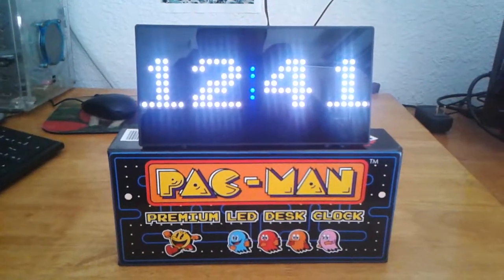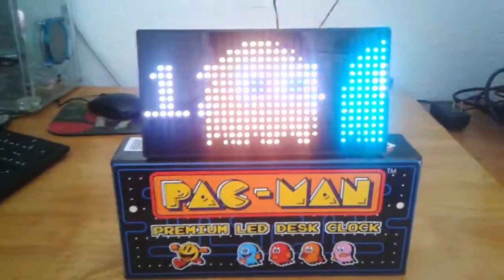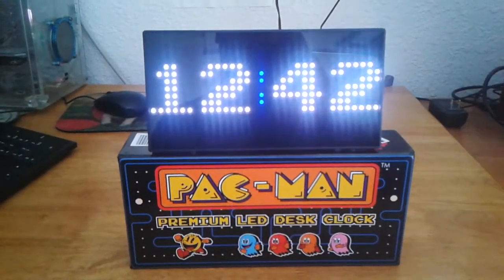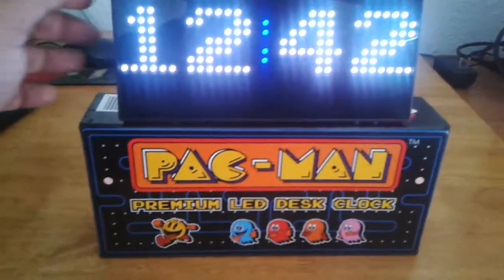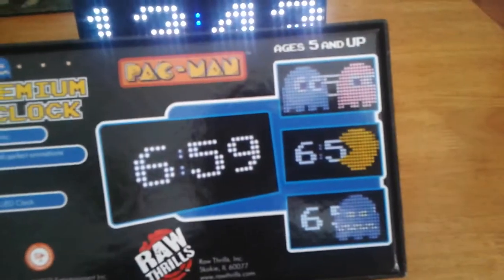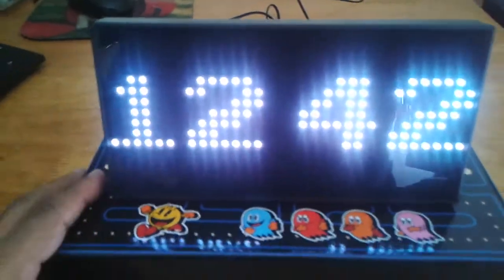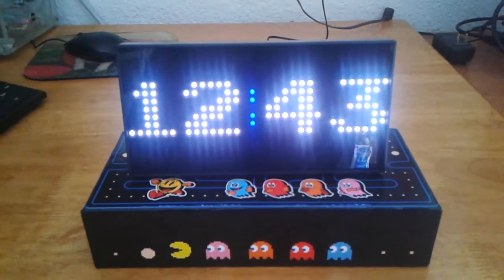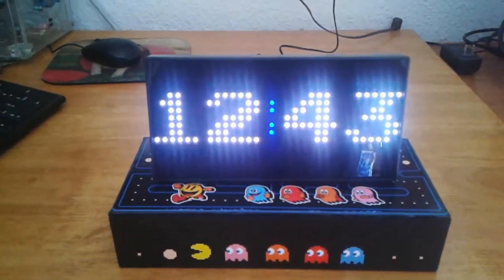Pacman clock overview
Overview of Rawthrill's Pacman led clock.